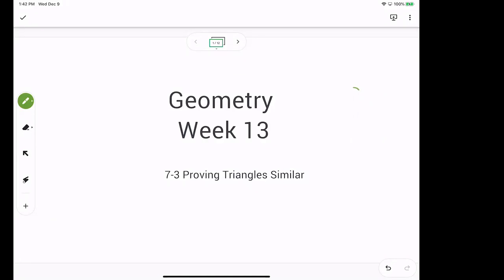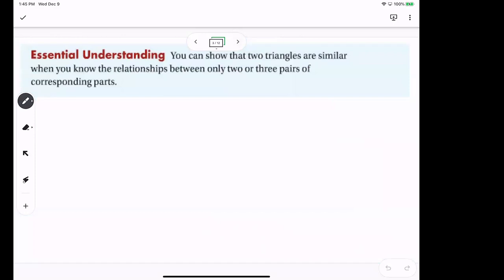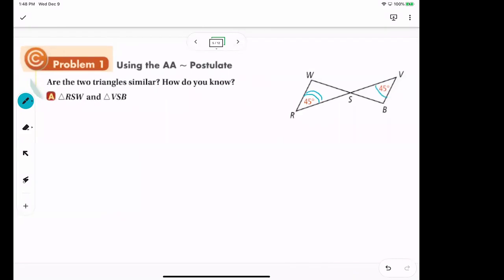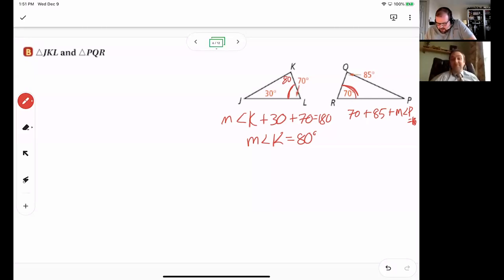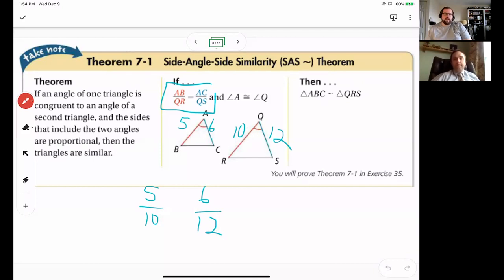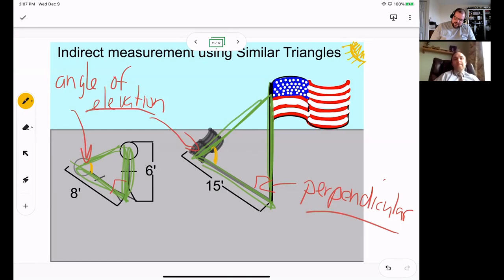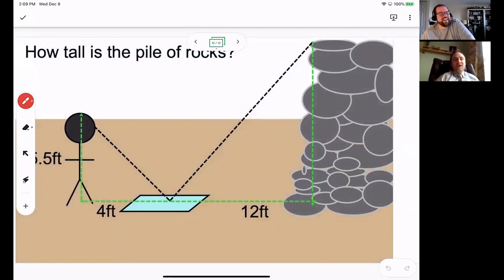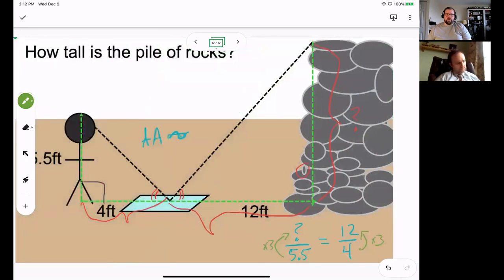Geometry: Similar Triangles